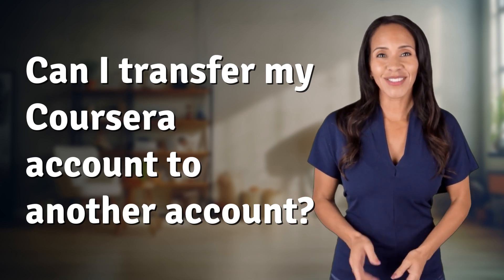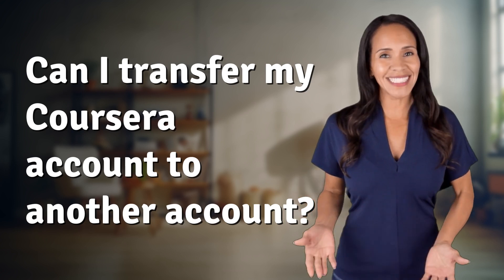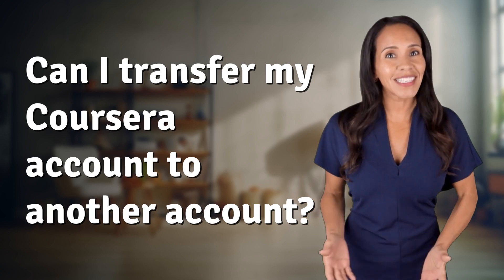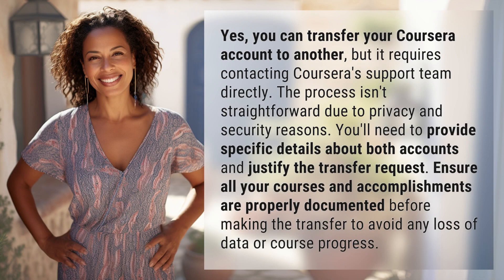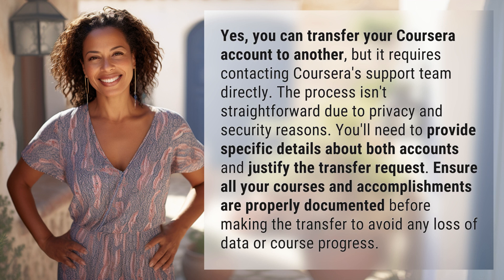Can I transfer my Coursera account to another account?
Transferring Your Coursera Account: What You Need to Know 👉 Coursera Account Transfer 👉 Learn how to transfer your Coursera account to another by following these steps and guidelines. Contact Coursera's support team for assistance and ensure a smooth transfer process without losing any data or progress.

Laura S. Harris (2024, March 9.) Can I transfer my Coursera account to another account?
    🌐 AskAbout.video